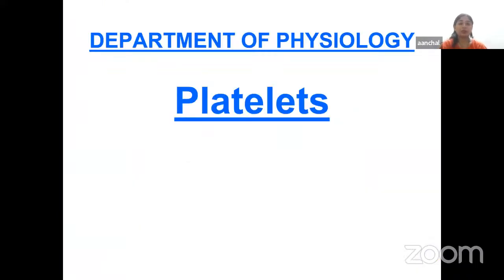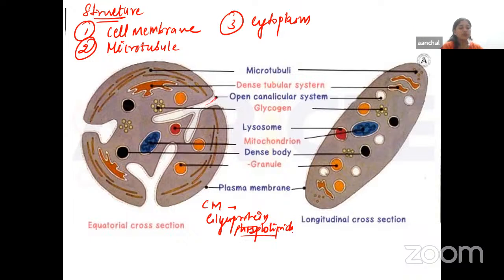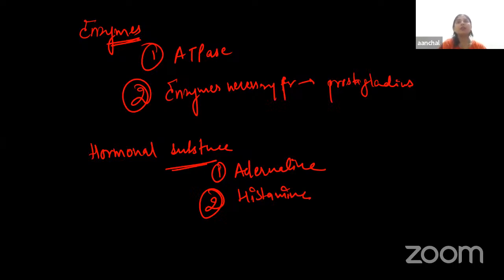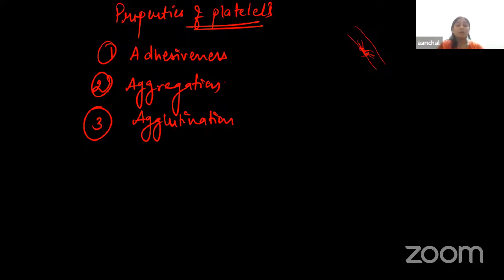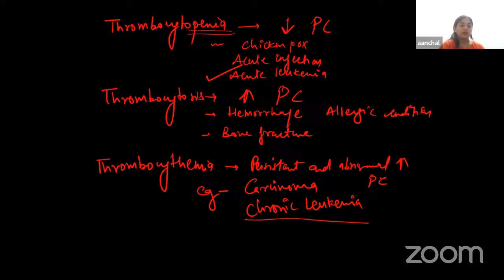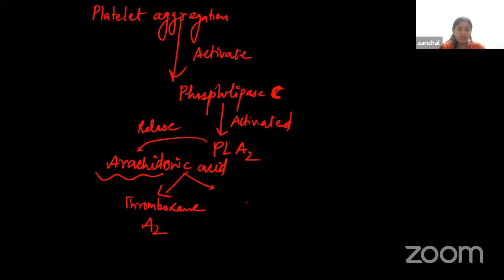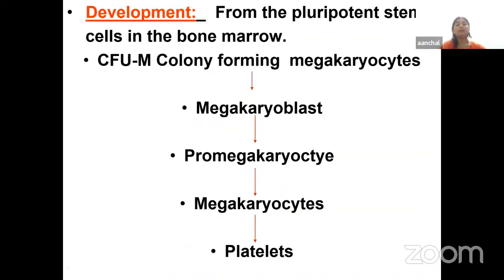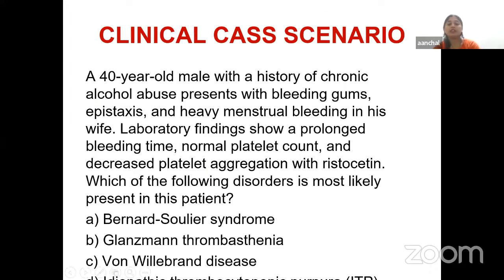Auricle's Physiology Live Class on Blood of Platelets by Dr .Anchal.